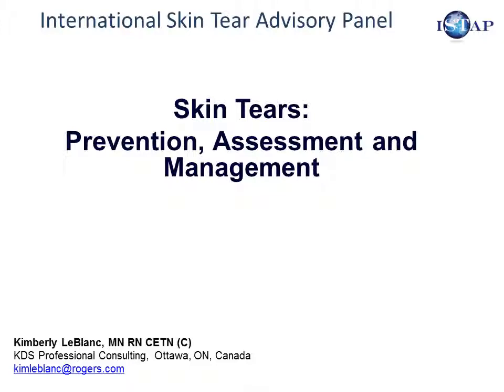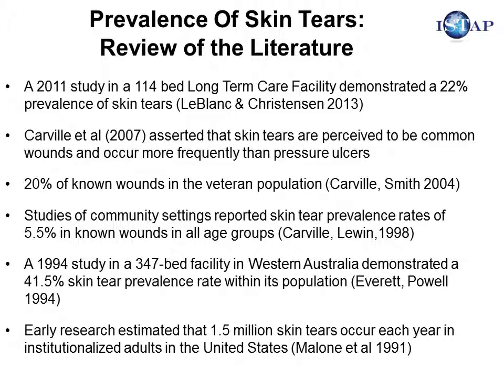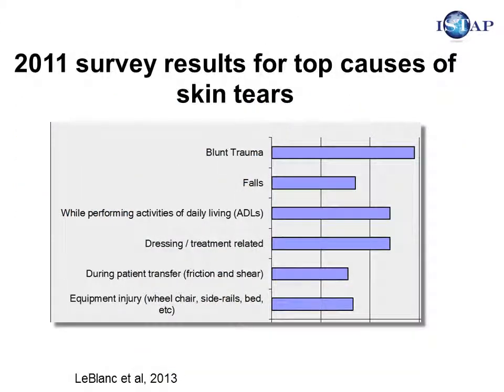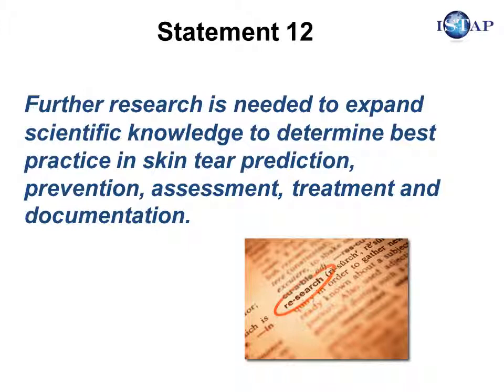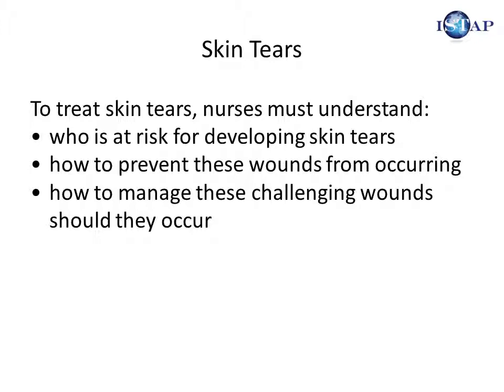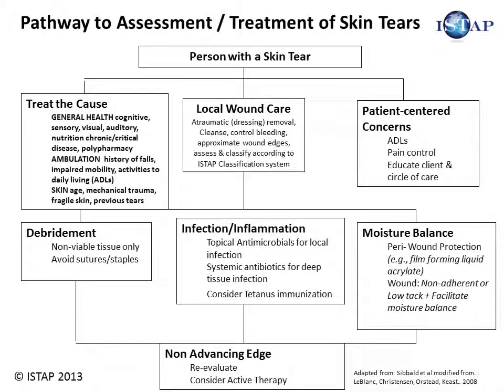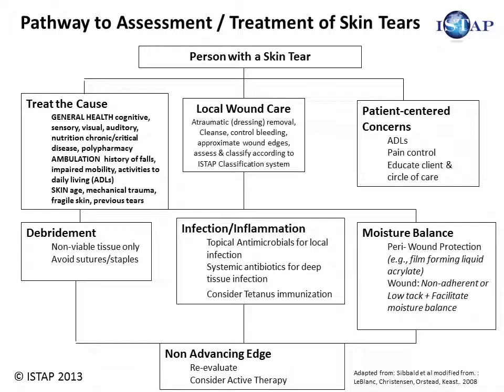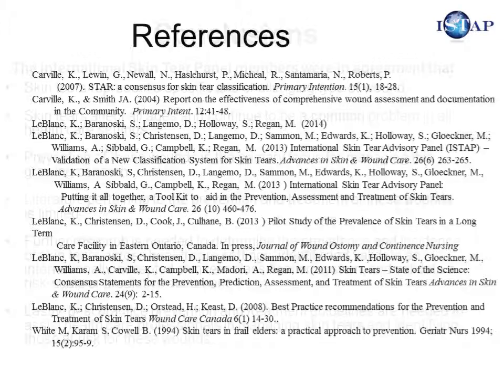AM2 Advanced Wound Care - Kim LeBlanc